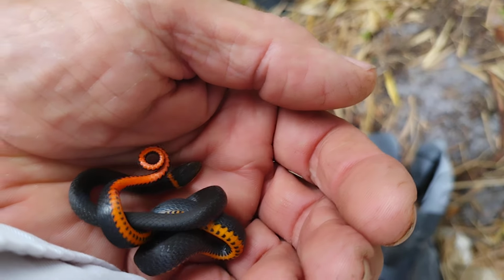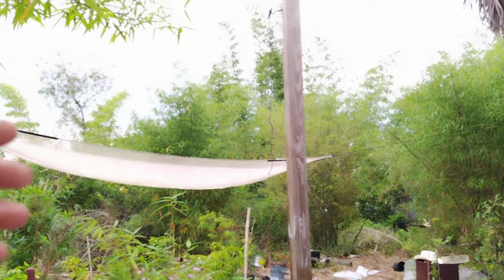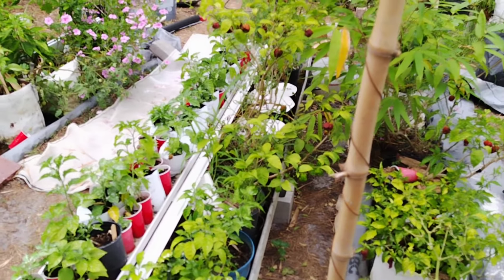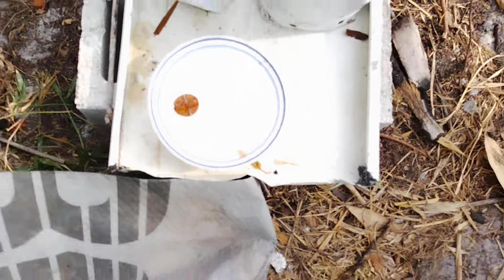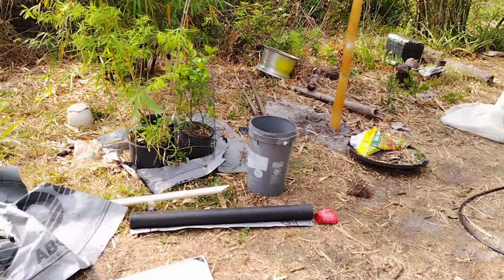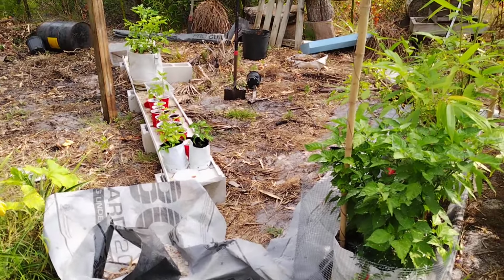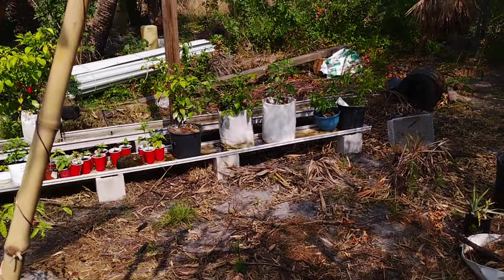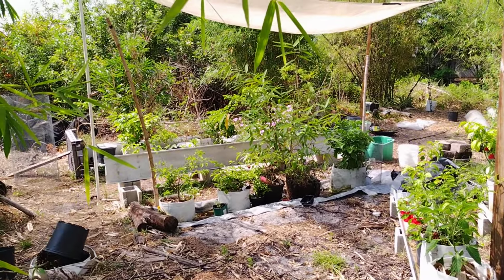Out of the frying pan into the solar mass ejection